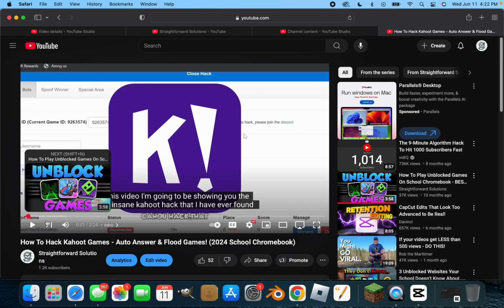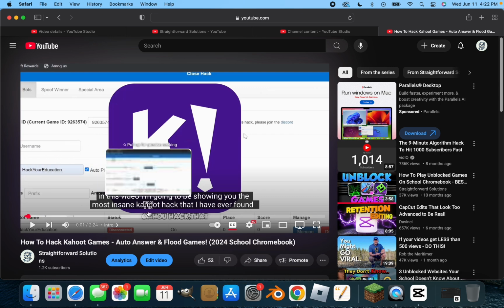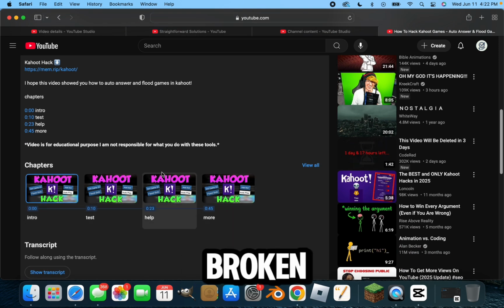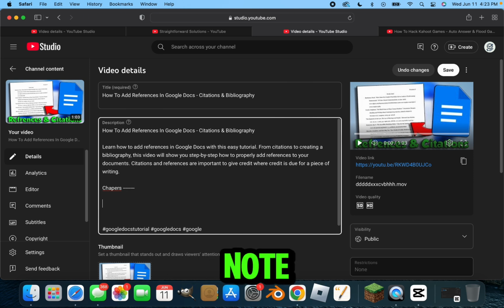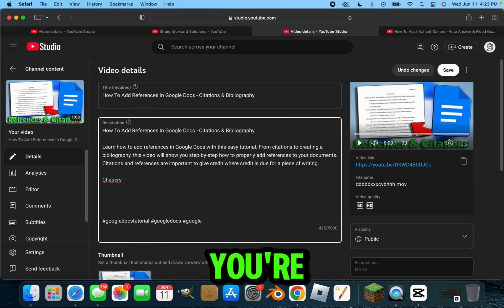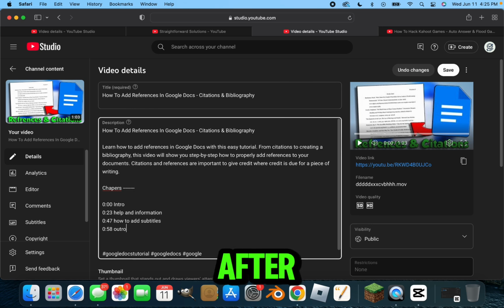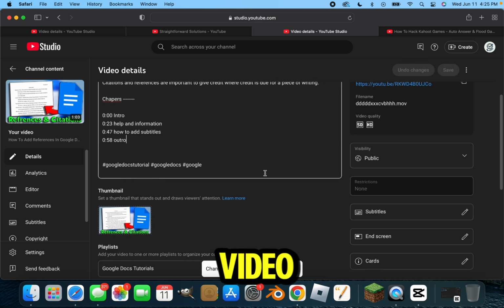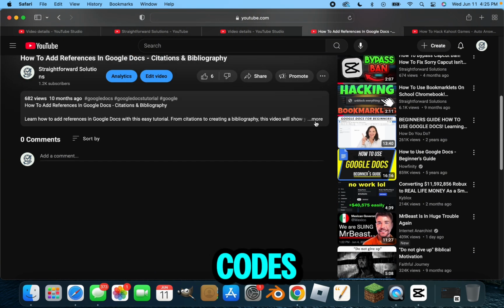How to Add Chapters and Timestamps to Your YouTube Videos in 2025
Want to improve viewer retention and make your content easier to navigate? Learn how to add chapters and timestamps to your YouTube videos in 2025 with this quick and easy tutorial! You’ll discover how to format your timestamps, boost SEO, and create a better viewing experience for your audience—perfect for tutorials, reviews, and long-form content.

Follow this step-by-step guide to unlock the power of YouTube chapters and organize your videos like a pro.